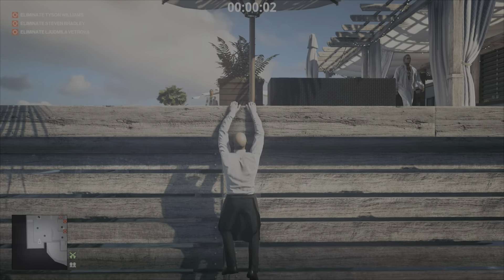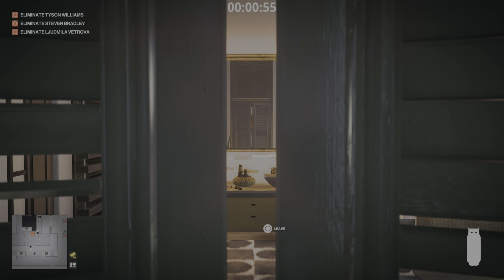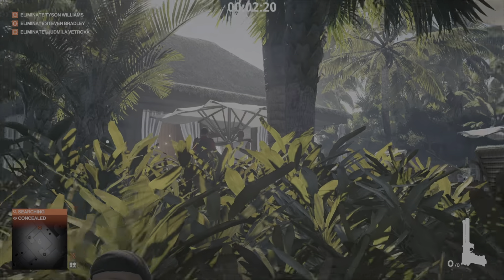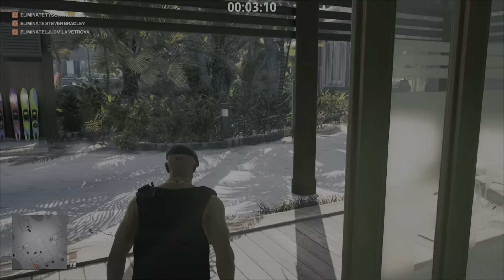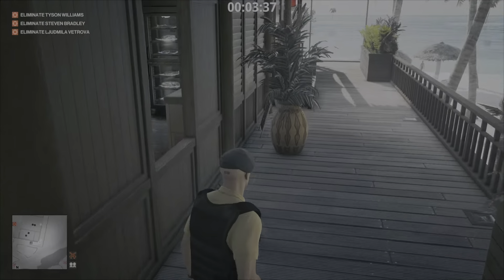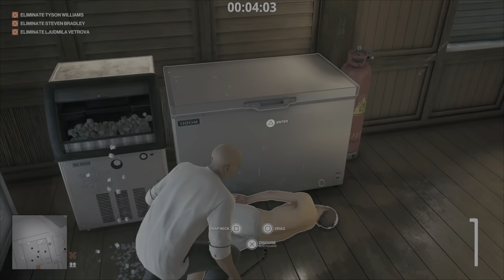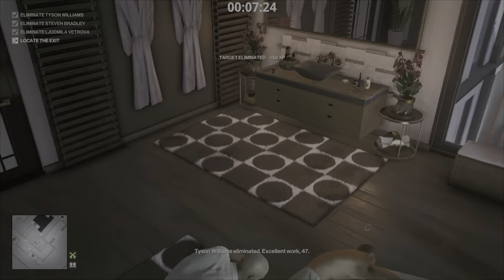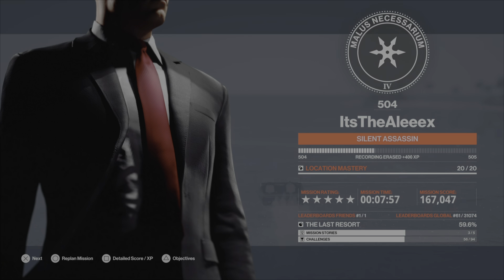HITMAN 3 | Haven Island | Bakery% | Silent Assassin (7:57) | Memerun | CONSISTENT & FASTER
Mission Time: (7:57)

Mission Objectives:
Eliminate Tyson Williams
Eliminate Steven Bradley
Eliminate Ljudmila Vetrova

Starting Location:
Private Villa Pier

Starting Disguise:
Villa Staff

Load out:
Sieker 1 Pistol
Remote Emetic Gas Device
Blueberry Muffins

Smuggled Item:
HWK Pale Homemade Pistol
@Security Hut Location

Escape:
Steven Bradley’s Speedboat
Maritime Exfiltration